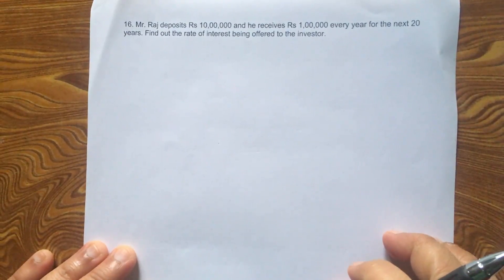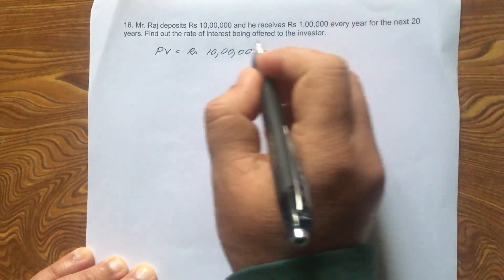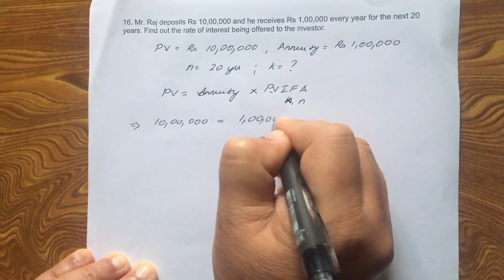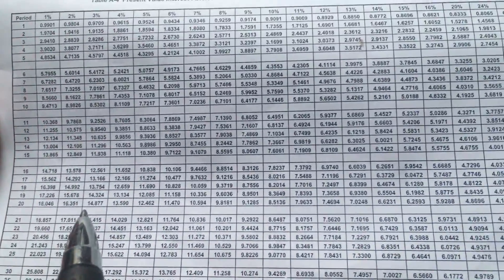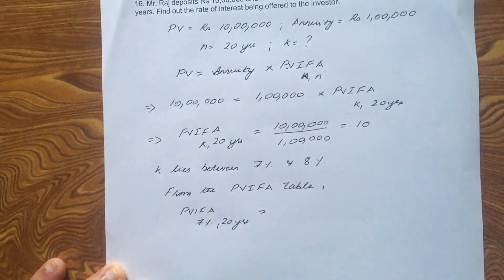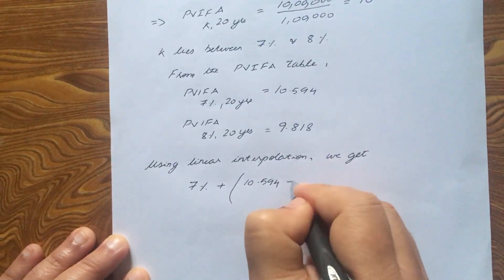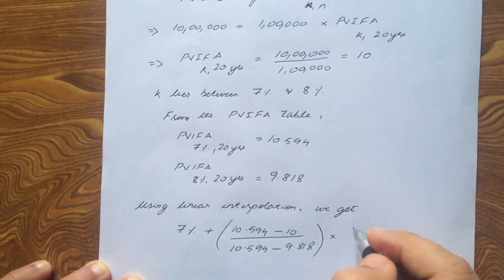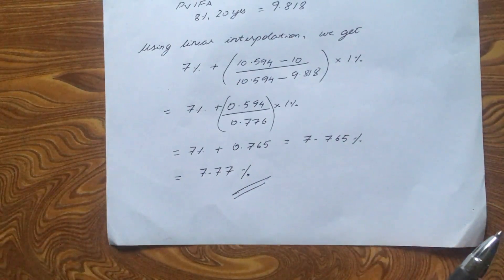Interest Calculation (PVIFA)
Mr. Raj deposits Rs 10,00,000 and he receives Rs 1,00,000 every year for the next 20 years. Find out the rate of interest being offered to the investor.